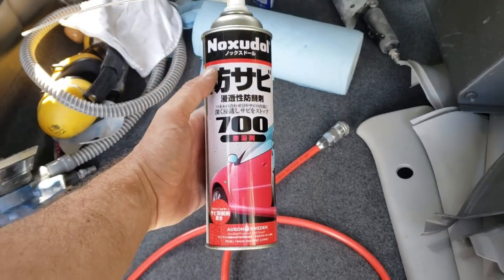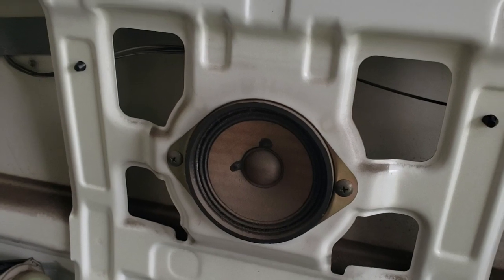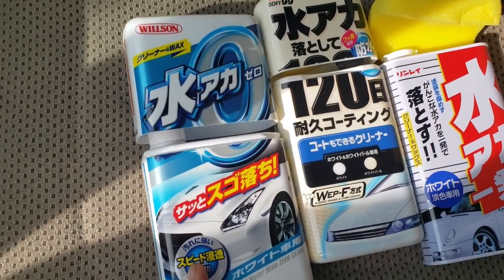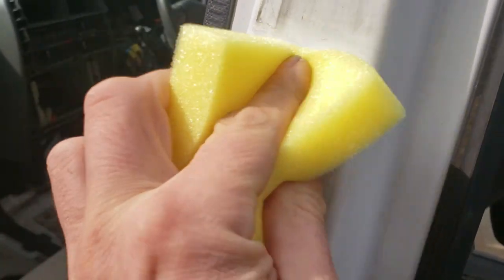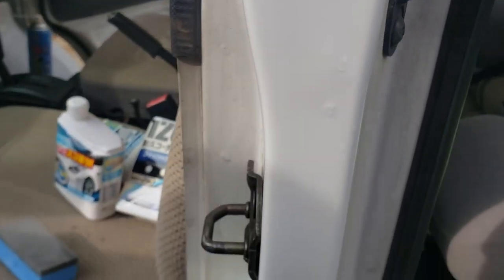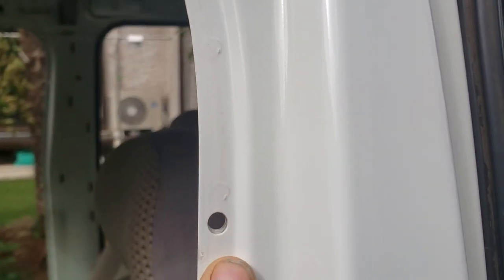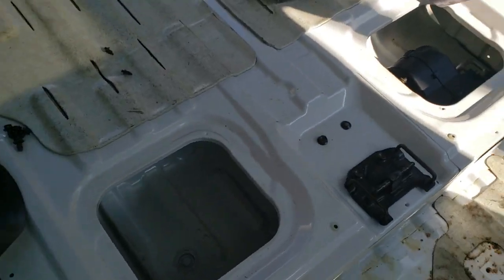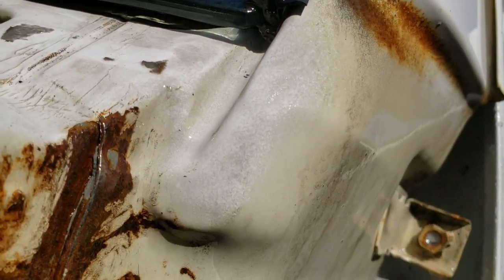Cleaning my DA52V every van. Water stain remover review. Mini car give away results.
In this episode I buy the 3 water stain removers from my local Autobacs and put them to the test.

New stickers coming soon!! I know I say this all the time but I'm just too busy to print them. lolz

It really is worth it because each sticker is designed and made by me right here.

In the transaction description / notes:
1. what you want written there.
2. Font (free fonts only!)
3. Basic color

If you read this then tell me what you think about the new lighting.

VIVA LA 600HP CLUB!! ~
Do you want a 600hp sticker? soon.

TriPorwer Parts review coming soon.

Stay turned.
You're all awesome!

Thanx guys.